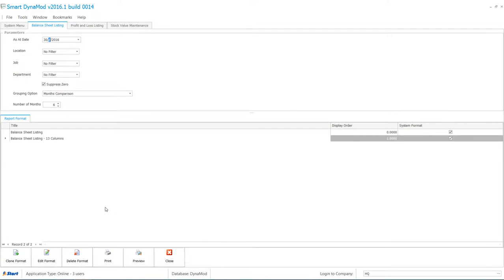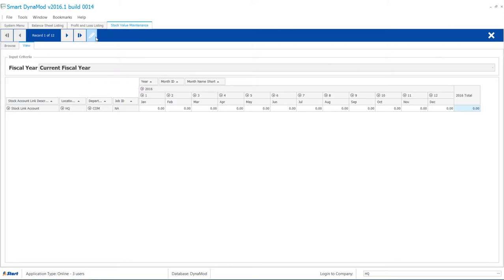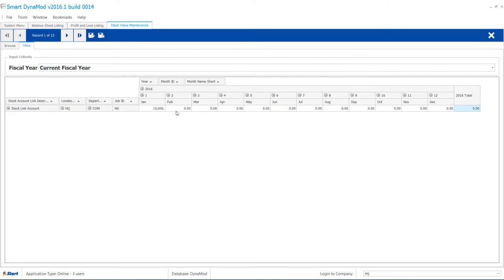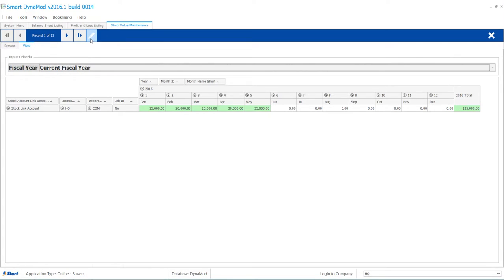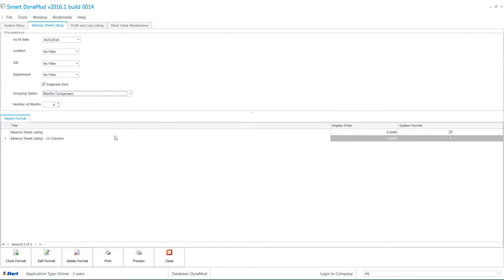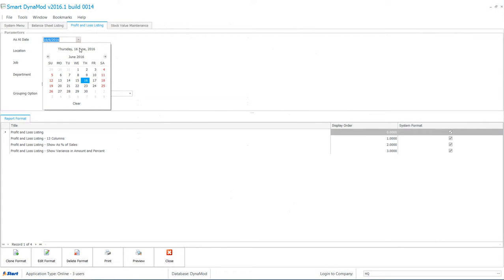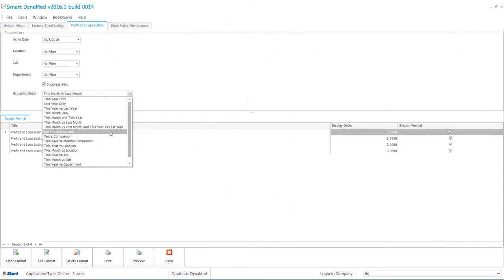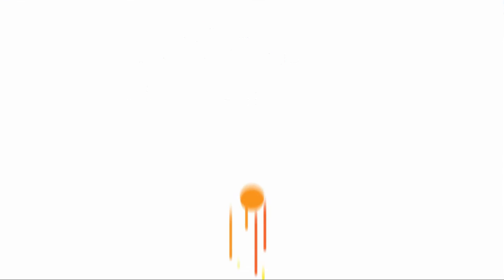5.7 Stock Value Maintenance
Learn how to input your monthly closing stock value into DynaMod system by keying into self-explanatory columns